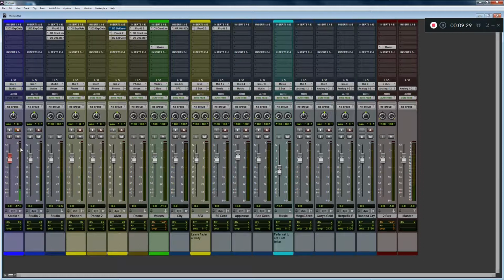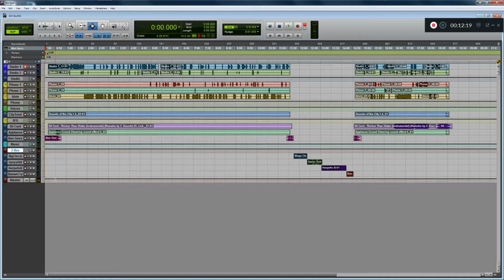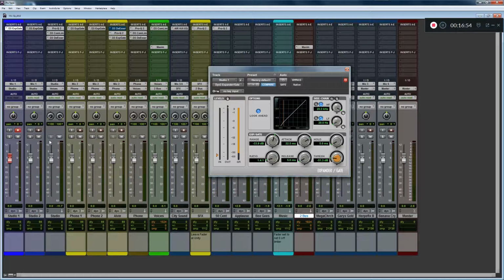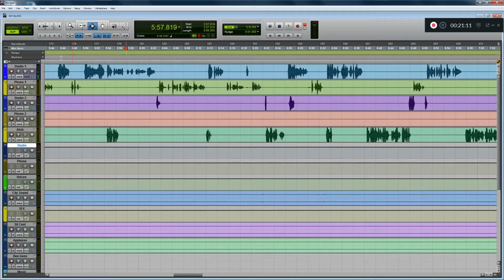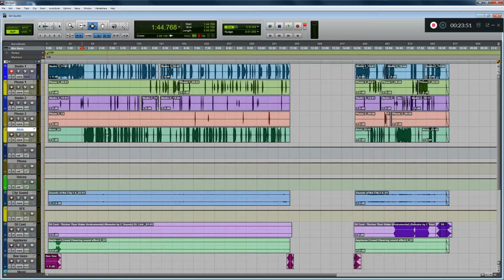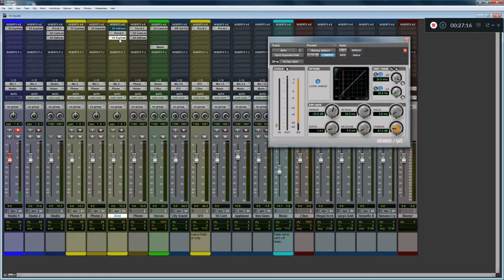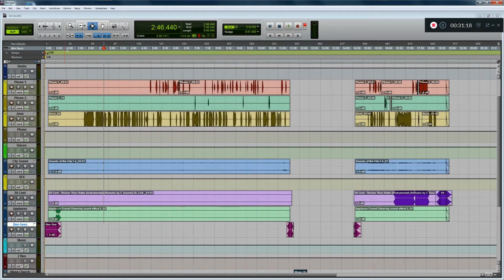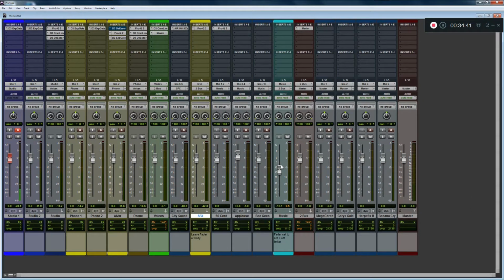Behind the scenes of my podcast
A technical look behind the scenes of my podcast "Talk Time Radio" with Tommy Shenanigans.